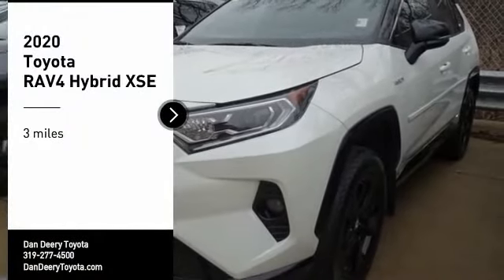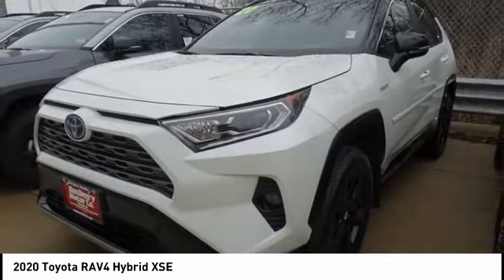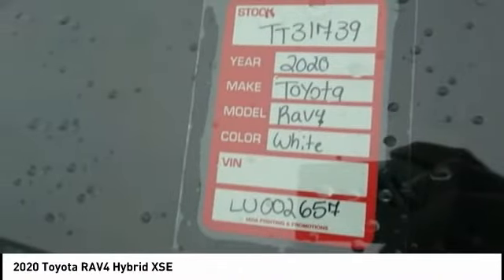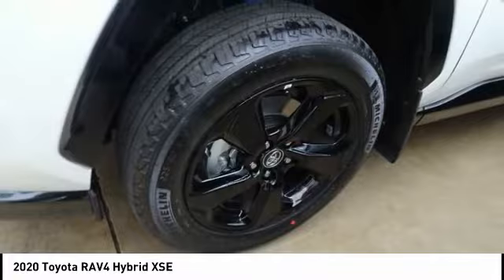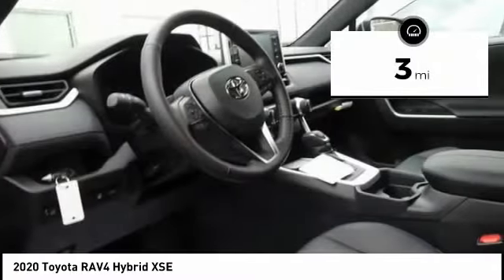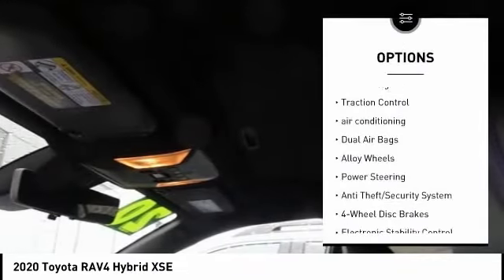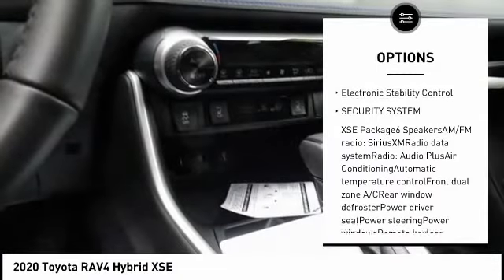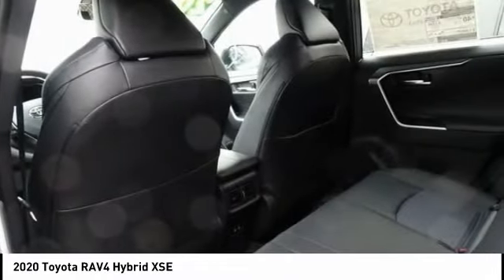2020 Toyota RAV4 Hybrid Cedar Falls IA TT31739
2020 Toyota RAV4 Hybrid XSE